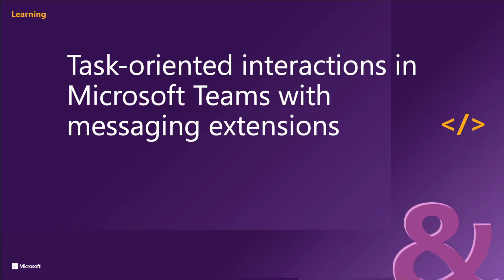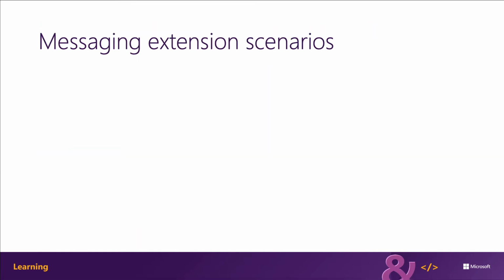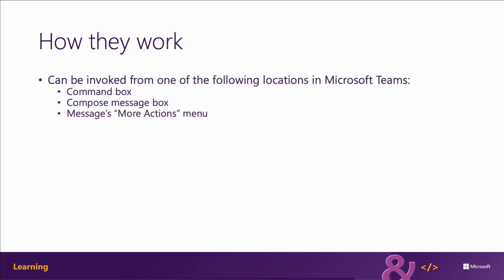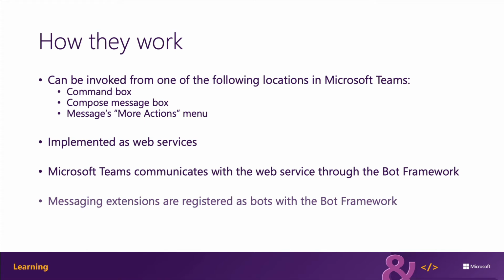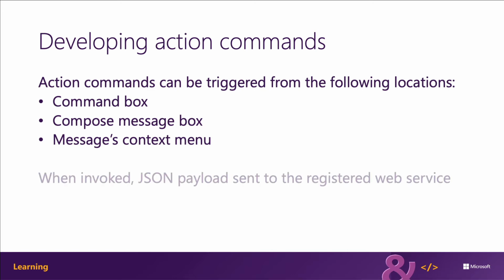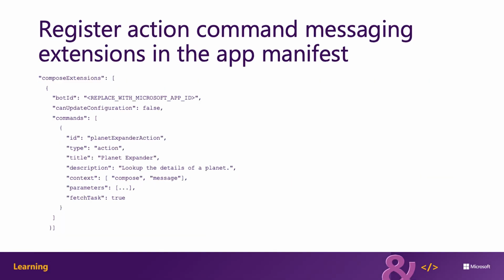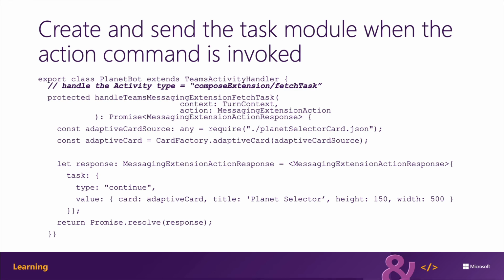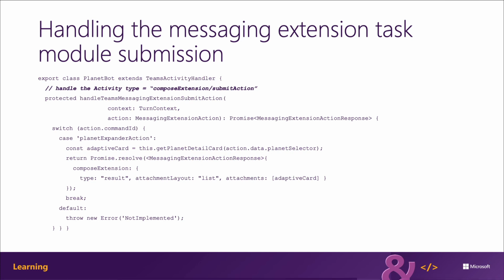Task-oriented interactions in Microsoft Teams with messaging extensions with action commands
In this module, learn how messaging extensions enable users to execute queries, trigger actions in external systems, and unfurl links for Microsoft Teams.

This video is part of a series in a playlist and is associated with a Microsoft Learning module: 'Task-oriented interactions in Microsoft Teams with messaging extensions'.